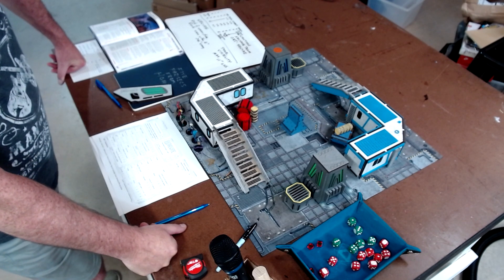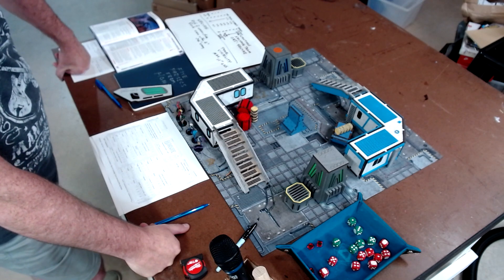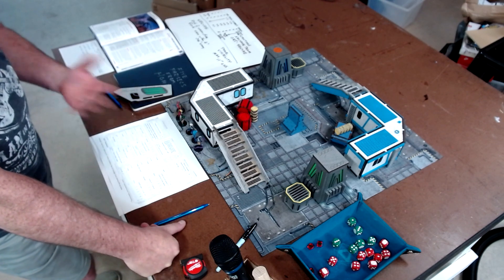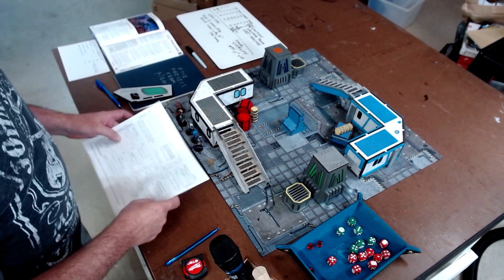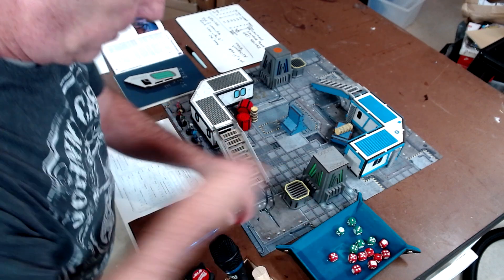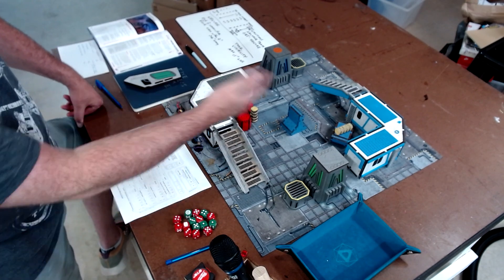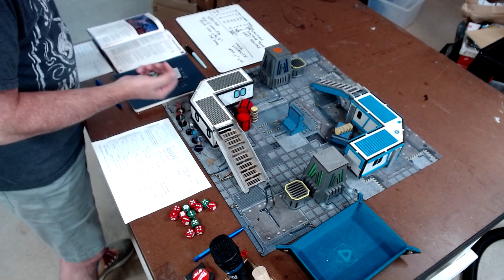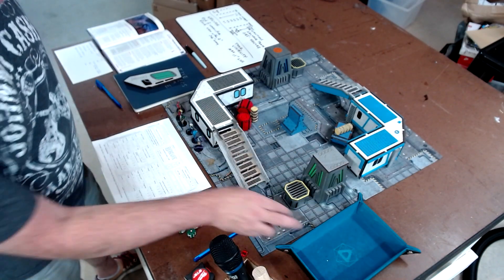Five Parsecs from Home 15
WELCOME to my solo campaign of Five Parsecs from Home that I'm running. You'll find a link below to the Post-Battle 8 PDF with my ship roster for the upcoming ninth battle.

Post-Rolls for Turn 8 Character and Ship Sheet and archived sheets